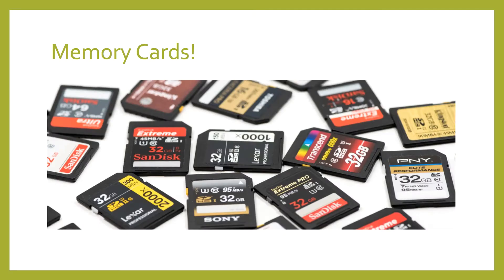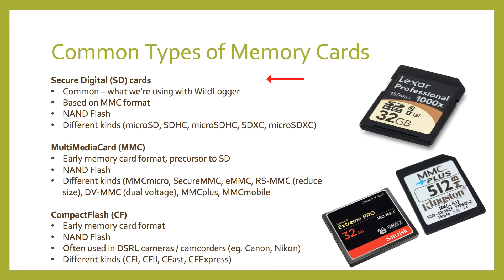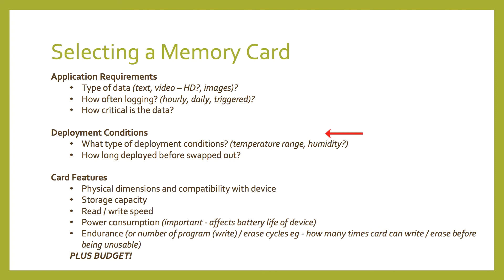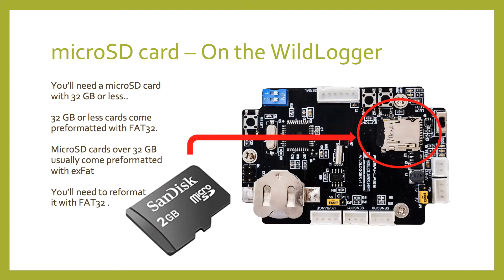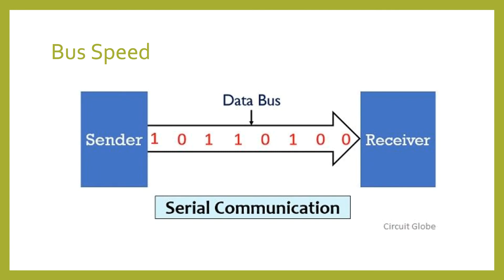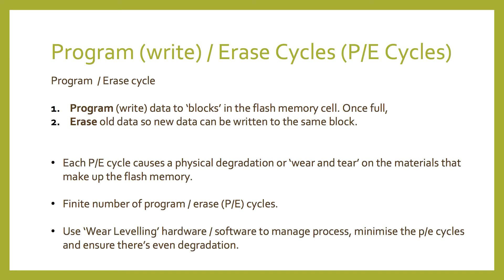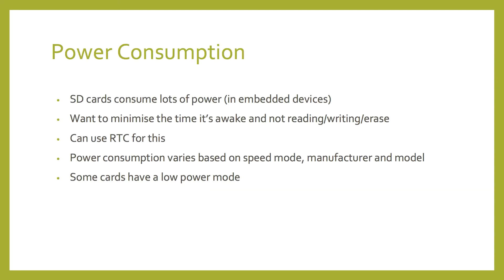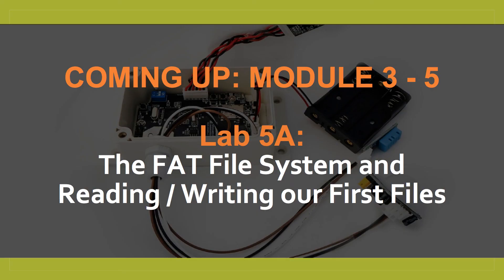Build Your Own Data Logger: Module 3.5: Reading and Writing to the SD Card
Module 3.5: SD Cards and the FAT File System
In Module 3.5, we begin with the basics of SD cards in all their wonderful form factors and flavors. We discuss the technology that makes SD cards possible, the types of memory cards, the form factors, their reliability, and power consumption. We also discuss what all those little numbers you normally ignore on your SD card mean, like read speed, card type, speed class, UHS speed class, and bus speed.

Once that’s done, we talk about file systems and why they’re needed. We go into how a file system fits on top of SD cards, how it organizes the bulk storage on an SD card, and the different types of file systems including FAT32 and exFAT.

In the lab portion, we’ll learn how we access the SD card on the WildLogger, installing the Arduino library to control our SD cards, and how easy it is to implement a system that can access multiple SD cards. We learn how to create and open files for reading, writing, or appending, how to read and write to a file, and things to watch out for to prevent file corruption. We implement a mini DOS system (Wild-DOS?) with commands to list files in a directory, and read, write, and delete files. Finally we finish off by implementing a command to write timestamped sensor data and files to our SD card.